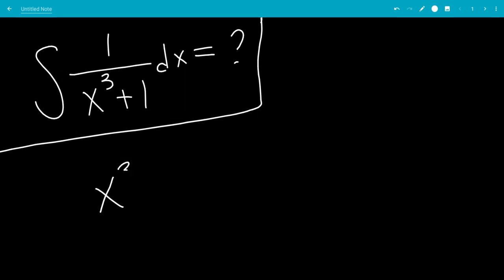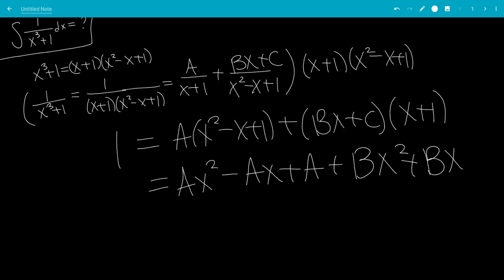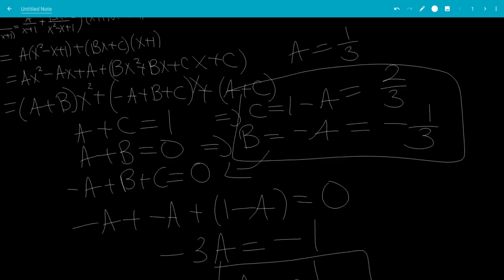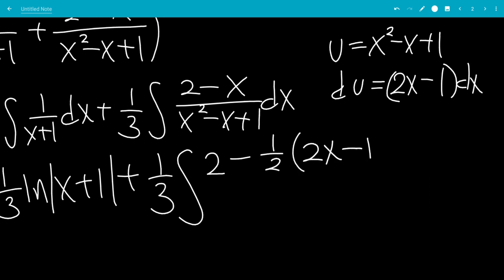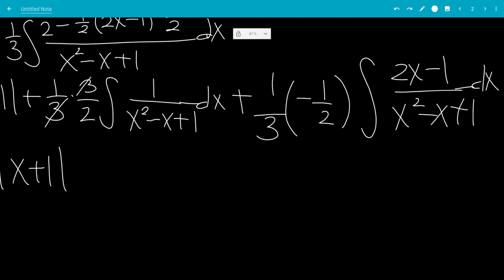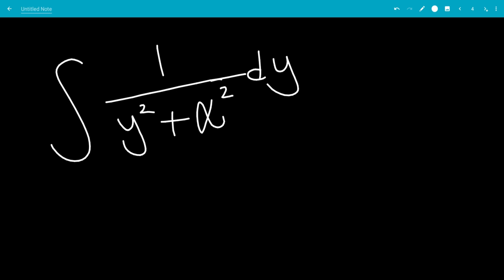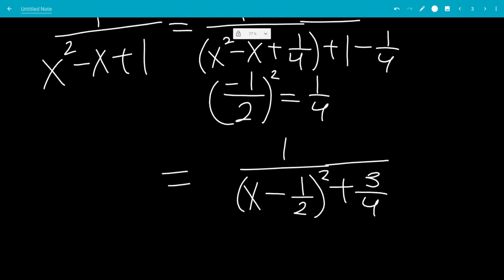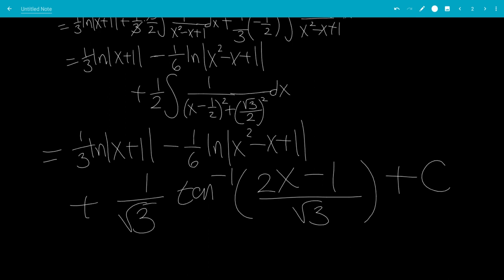I finally did this integral...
We do the integral of 1/(x^3+1) finally